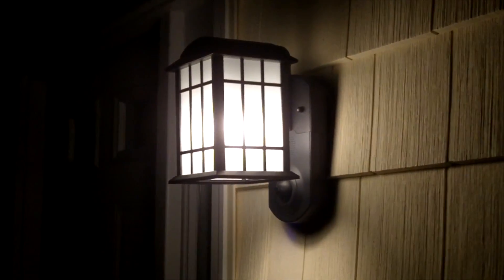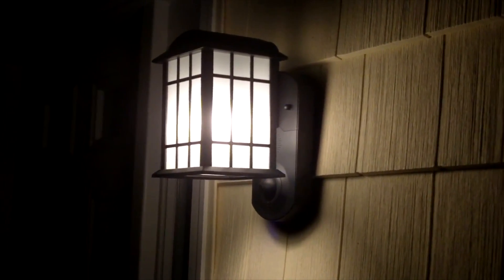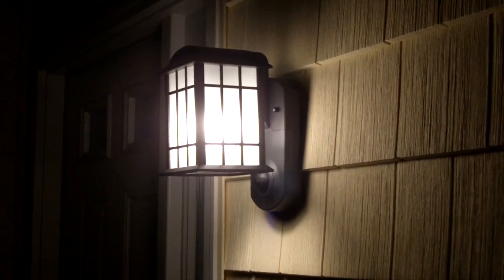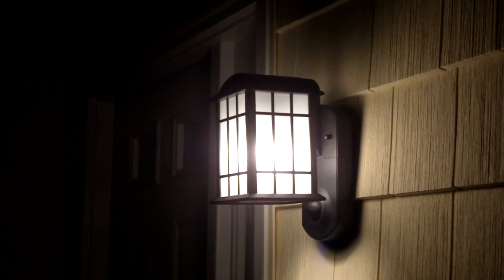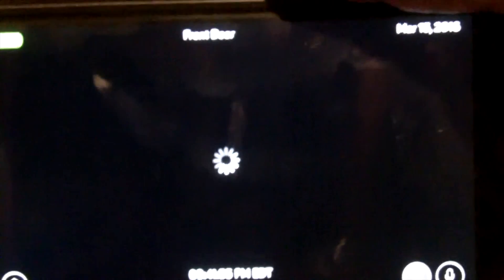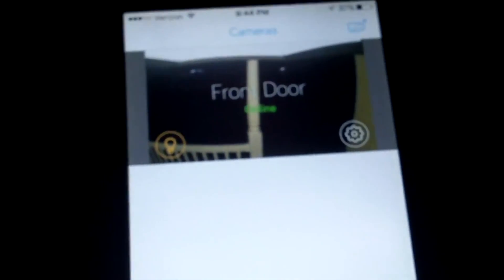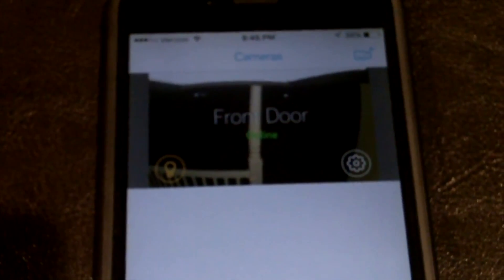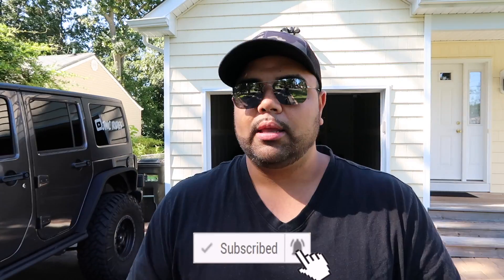Secret Hidden Light Security Camera - Protect Your Home & Cars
**KUNA MAXIMUS SECURITY CAMERA OUTDOOR LIGHT**